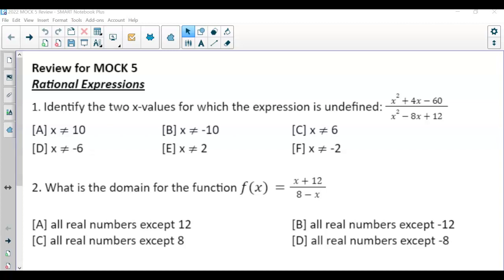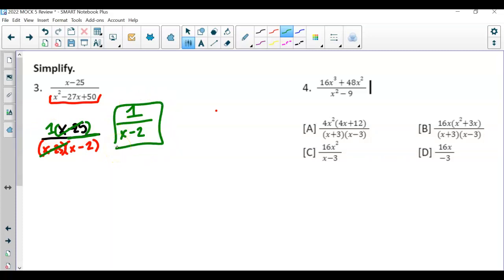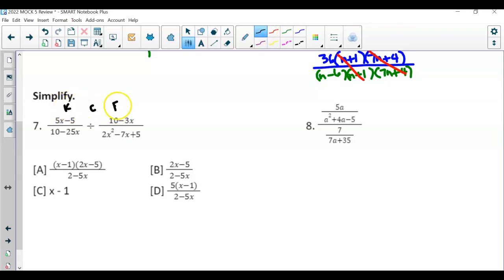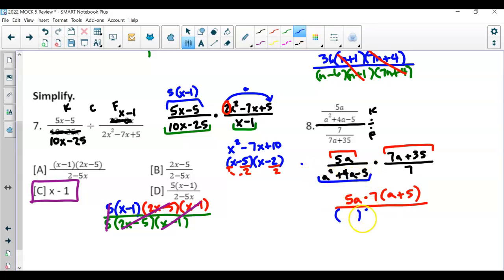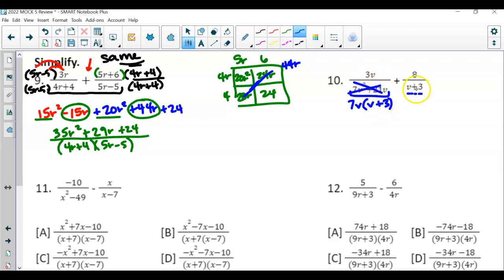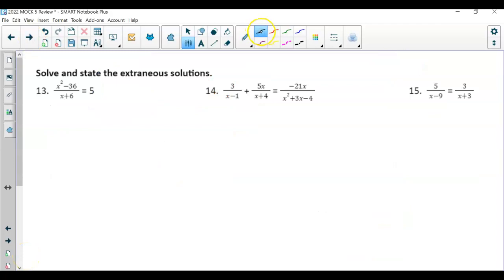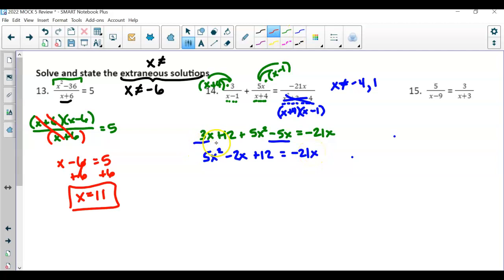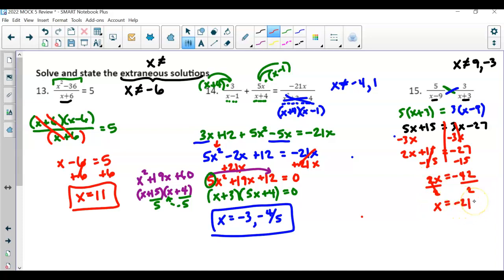MOCK 5 Review (#1-15)